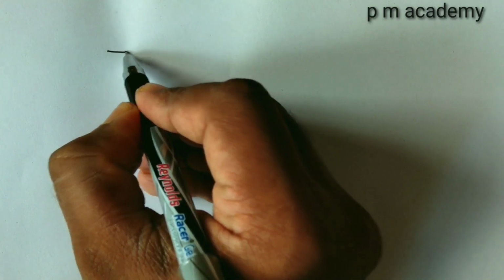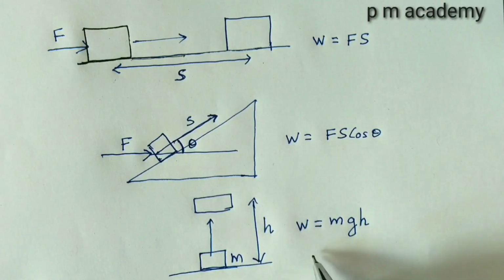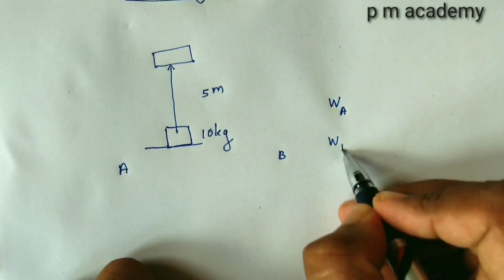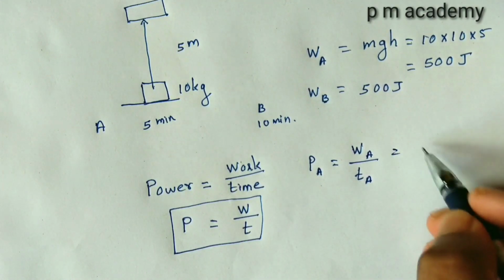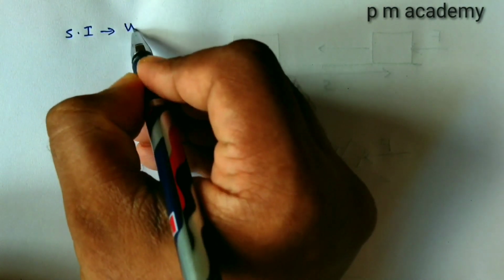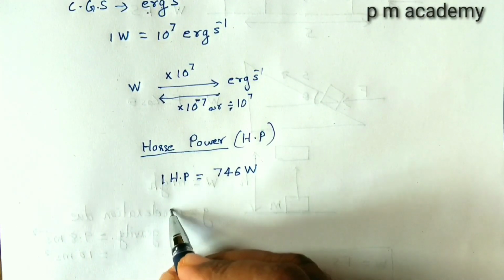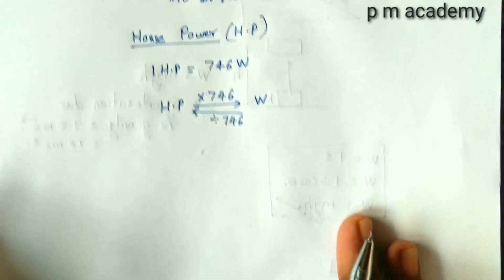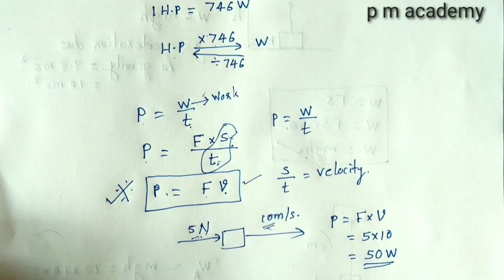10 icse physics- power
10 icse physics power